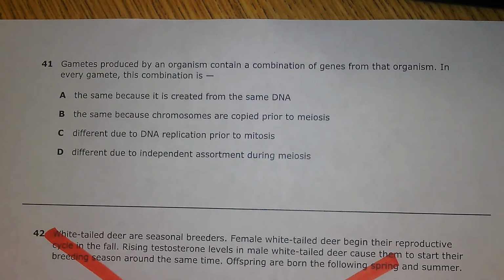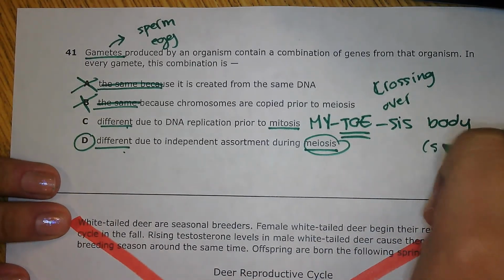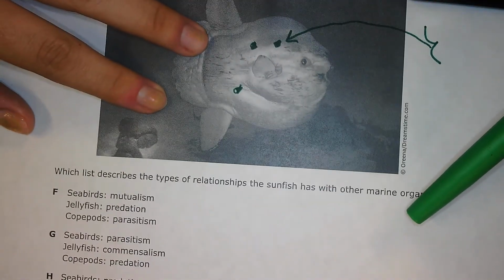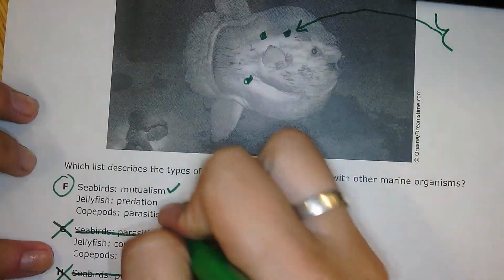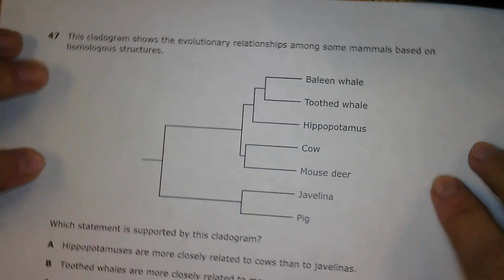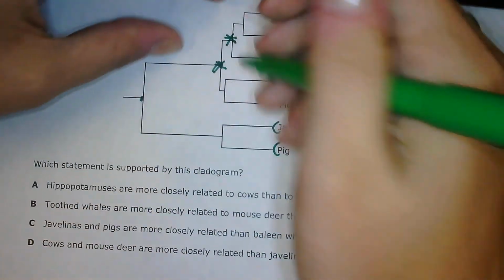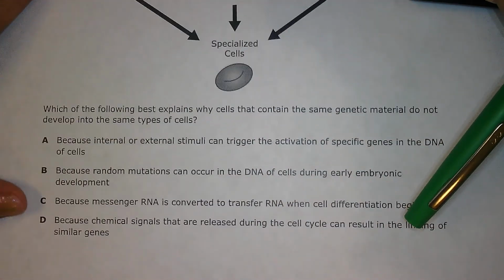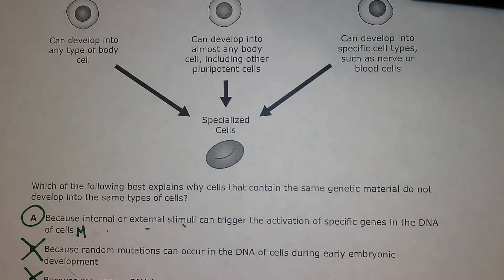STAAR Review 41 to 49